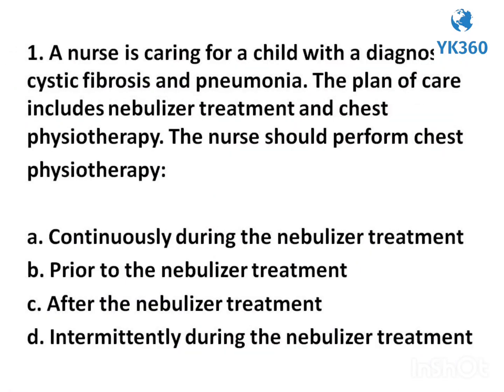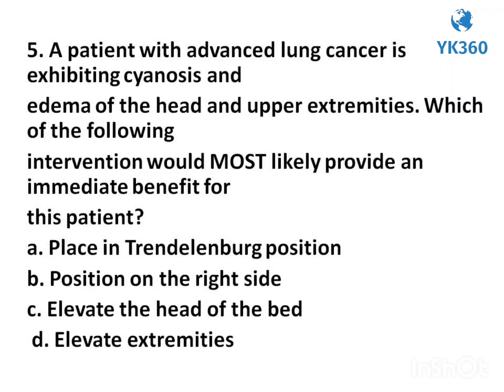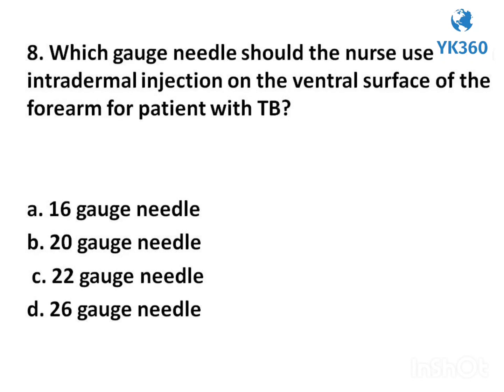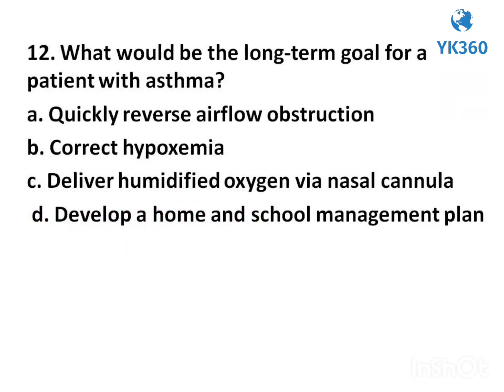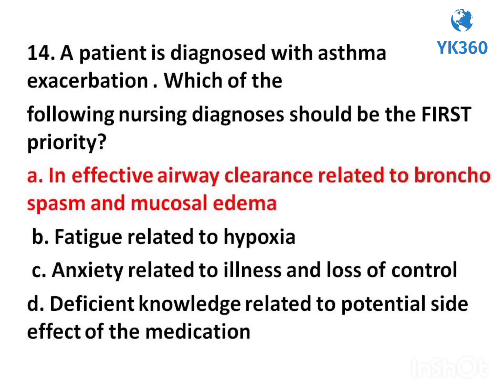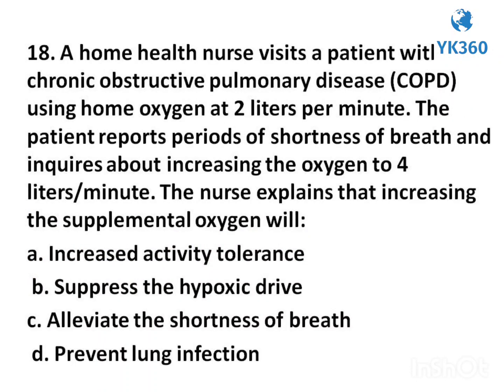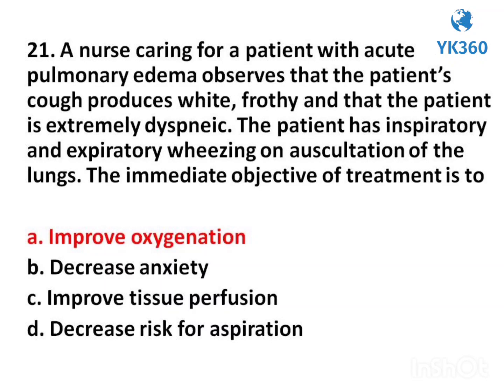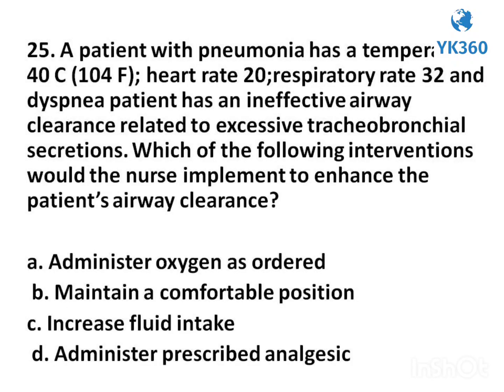2025 Saudi Prometric Questions & Answers | MOH | Saudi Nurses | Prometric exams for nurses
Download Prometric Questions and Answers

In this video, we will be discussing the Saudi Prometric Exam, specifically focusing on the question and answer format as well as how to check your exam results with the Ministry of Health (MOH).

If you are a healthcare professional planning to work in Saudi Arabia, passing the Saudi Prometric Exam is a crucial step in obtaining your license. We understand that preparing for this exam can be challenging, which is why we have created this video to provide you with valuable information and guidance.

Throughout the video, we will cover various aspects of the Saudi Prometric Exam. We will discuss the exam structure, including the types of questions you can expect and how to effectively approach them. Our aim is to help you understand the exam format better and improve your chances of success.

Additionally, we will guide you through the process of checking your exam results with the Ministry of Health (MOH). We understand that waiting for your results can be nerve-wracking, so we will provide step-by-step instructions on how to access and interpret your results once they are available.

Whether you are a first-time test-taker or looking to retake the Saudi Prometric Exam, this video is designed to assist you in achieving your goals. Our goal is to equip you with valuable insights and strategies that will enhance your preparation and increase your chances of passing.

Thank you for watching, and we hope this video helps you navigate through the Saudi Prometric Exam question and answer format as well as understand how to check your exam results with MOH. Good luck on your journey towards becoming a licensed healthcare professional in Saudi Arabia!